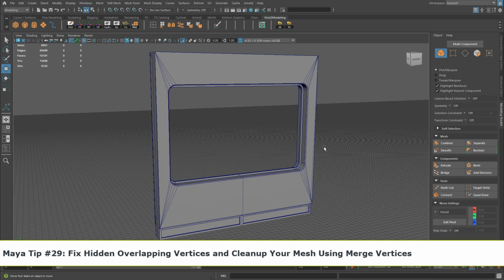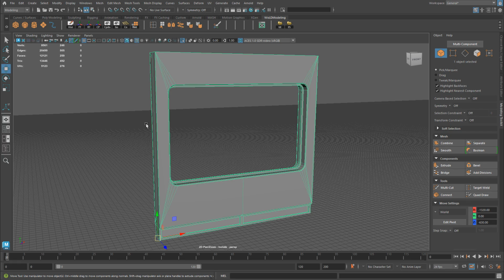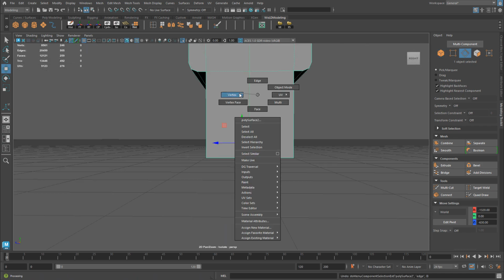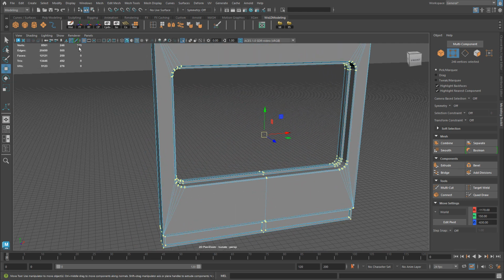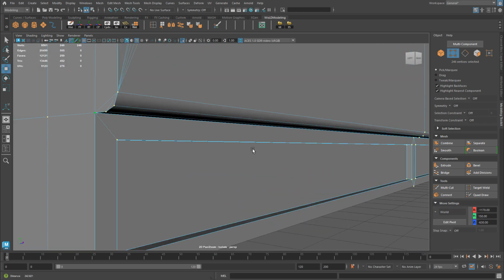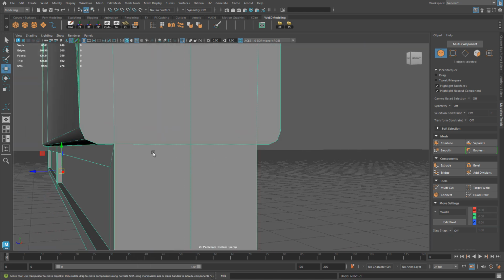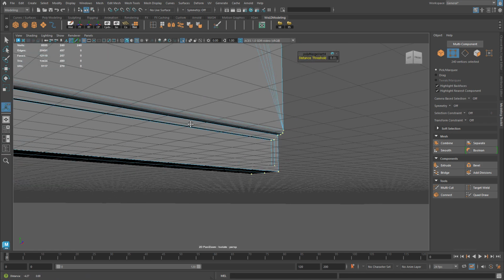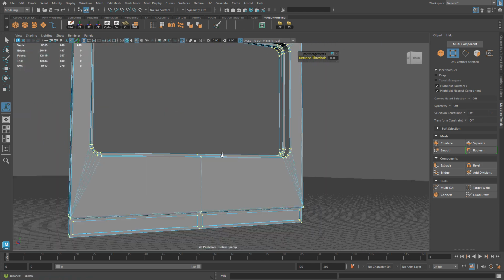Maya Quick Tip 29: Fix Hidden Overlapping Vertices and Cleanup Your 3D Meshes Quick (Merge Vertices)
How to quickly fix your mesh in Maya with overlapping vertices you can't see.